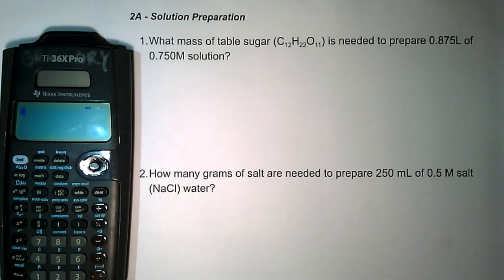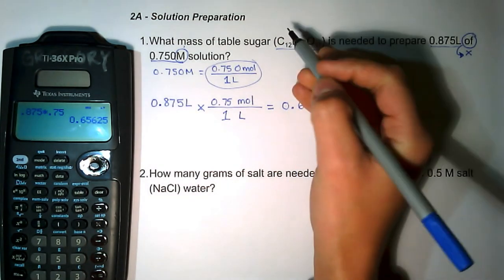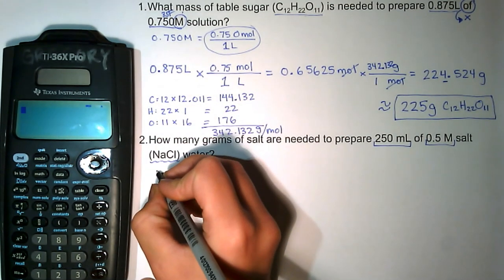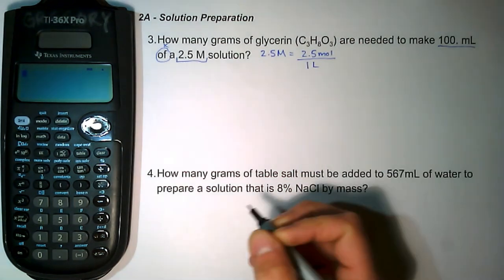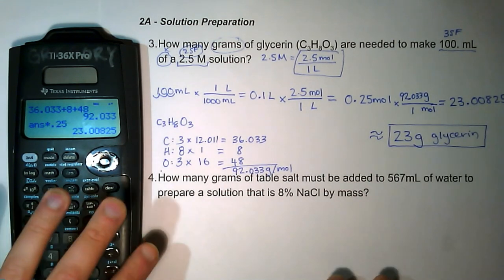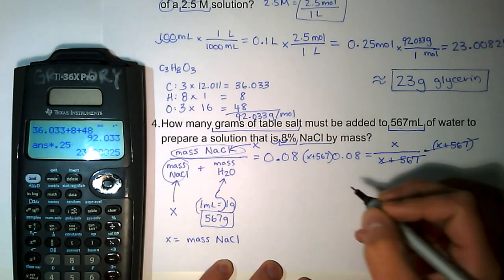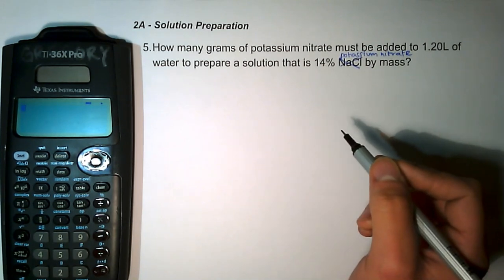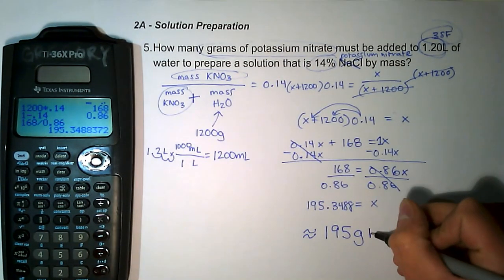Preparing Solutions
Students will look at problems showing how to prepare solutions of specific molarities and specific mass percentages.